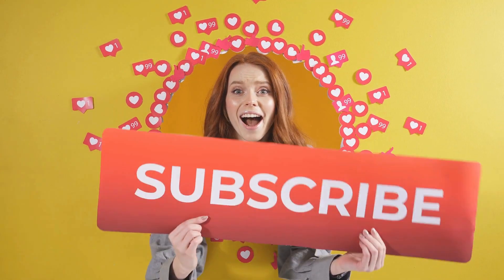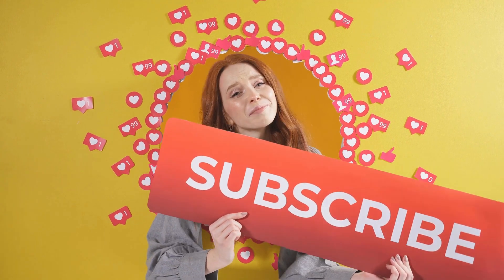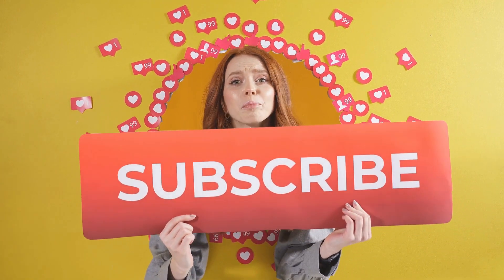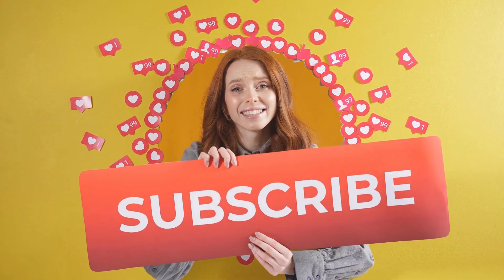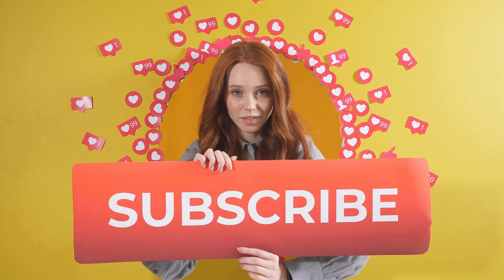Memory Mistakes: 7 Drugs To Avoid For Optimal Cognitive Function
🧠 Unlock Your Optimal Cognitive Function: Memory Mistakes and 7 Drugs to Avoid//

In today's video, we delve into the crucial topic of memory mistakes and share valuable insights on how to optimize your cognitive function.

🔍 Key Points Covered:

Cognitive Function Test: Learn about effective cognitive function tests to assess and track your mental prowess.

Cognitive Function Supplement: Explore the world of supplements designed to boost cognitive function and improve memory.

Cognitive Function Assessment: Understand the importance of regular cognitive function assessments for overall brain health.

Cognitive Function Exercise: Discover engaging exercises tailored to enhance cognitive function and sharpen your mind.

Cognitive Function Improvement: Uncover practical tips and strategies for ongoing cognitive function improvement.

Cognitive Function Therapy: Delve into therapeutic approaches that can positively impact cognitive function.

Cognitive Function Stack: Explore a curated "stack" of lifestyle choices and practices to maximize cognitive potential.

🌟 Bonus Content:

Learn how to improve cognitive brain function through lifestyle adjustments.
Discover the best diet for optimal cognitive function.
Enhance cognitive function with music known to increase brain activity.
Explore the benefits of yoga for brain health and cognitive well-being.
🔧 Avoid These Drugs for Optimal Cognitive Function:
Identify 7 common drugs that may negatively impact cognitive function and memory. Stay informed to make the best choices for your brain health.

🔄 Alteration in Cognitive System:
Understand the potential risks associated with alterations in the cognitive system due to certain substances.

🌈 How to Get Better Cognitive Function:
Gain practical insights into ways you can actively work towards achieving better cognitive function.

🔄 Ways to Improve Cognitive Function:
Explore a variety of methods and practices that can contribute to sustained cognitive enhancement.

🧘‍♂️ Yoga for Cognitive Function:
Unwind with yoga routines specifically designed to support cognitive health and clarity.

🍎 Best Diet for Cognitive Function:
Discover the role of nutrition in maintaining and improving cognitive function.

Join us on this journey towards unlocking the full potential of your cognitive function and memory. Let's cultivate a sharper mind together!